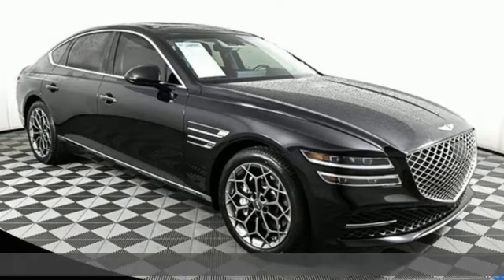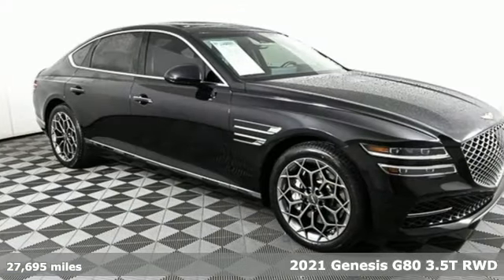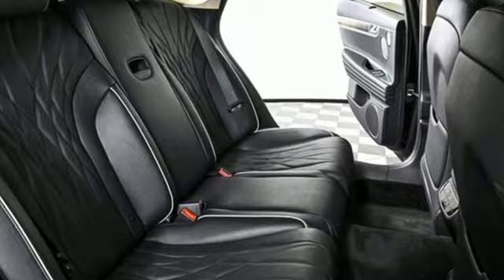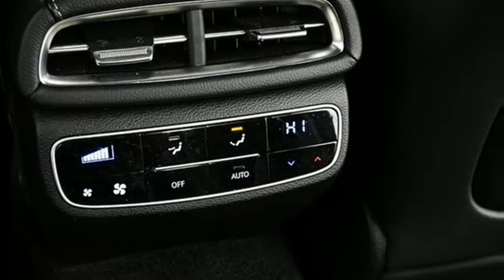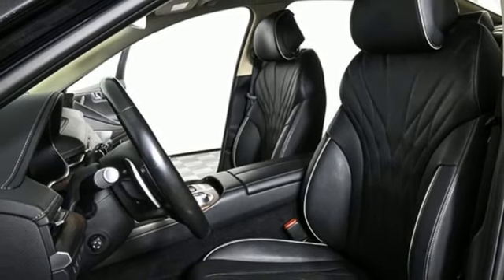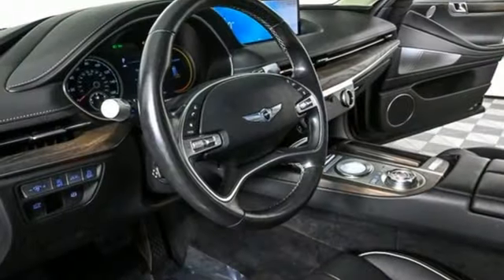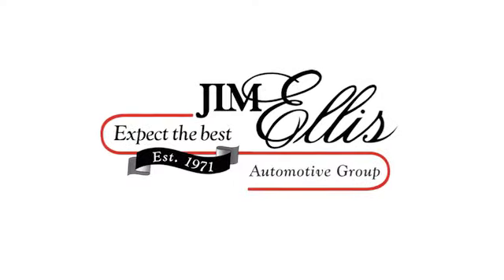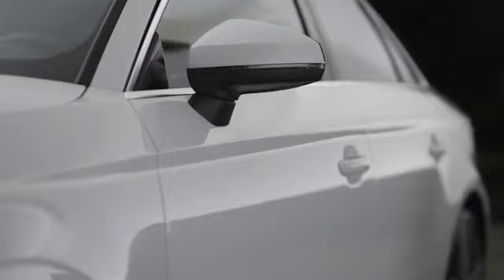Used 2021 Genesis G80 Atlanta Alpharetta, GA A24917A - SOLD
Year: 2021
Make: Genesis
Model: G80
Trim: 3.5T
Engine: V6
Transmission: 8-Speed Automatic
Color: Black
Interior: Black/Black
Mileage: 27695
Stock #: A24917A
VIN: KMTGC4SDXMU044259
One owner Jim Ellis Certified 2021 Genesis G80 3.5T configured in Vik Black over Black leather interior. This G80 has passed our Jim Ellis safety inspection and offers a luxurious sport sedan.brbrbrbrbr21 Speakers, Active Cruise Control, Adaptive suspension, Android Auto & Apple CarPlay, Auto High-beam Headlights, Auto tilt-away steering wheel, Auto-dimming Rear-View mirror, Brake assist, Emergency communication system: Genesis Connected Services, Exterior Parking Camera Rear, Fully automatic headlights, Garage door transmitter: HomeLink, Heated & Ventilated Front Seats, Leather Seating Surfaces, Memory seat, Navigation System, Option Group 01, Power moonroof, Radio: AM/FM/HD/SiriusXM Integrated Navi System, Rain sensing wipers, Rear Window Blind, Wheels: 19" x 8.5J Fr & 19" x 9.5J Rr Alloy.brOdometer is 859 miles below market average! CARFAX One-Owner. Clean CARFAX.br19/27 City/Highway MPGbrbrbrbrbrOur inventory moves extremely quickly. PLEASE BE SURE TO SECURE YOUR APPOINTMENT. All vehicles are subject to sale at any time. As a courtesy to our clients, a partial payment and signed agreement will secure an appropriate window of time to allow for travel to inspect and accept the vehicle.

Address:
5805 Peachtree Boulevard